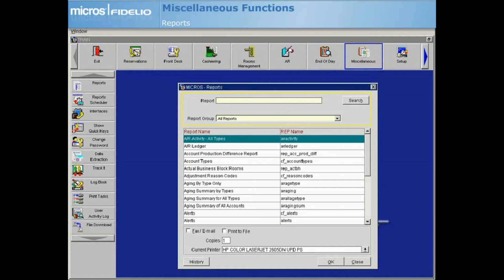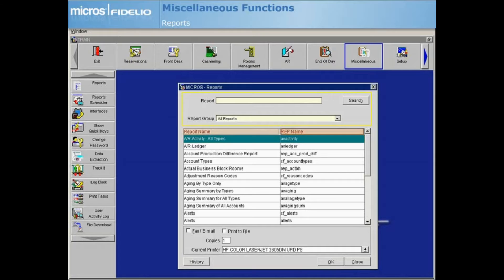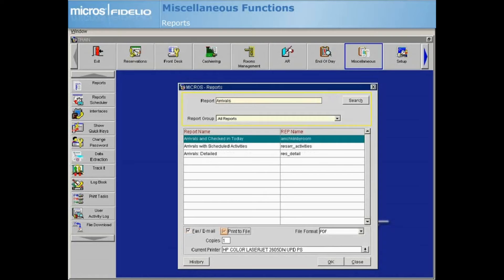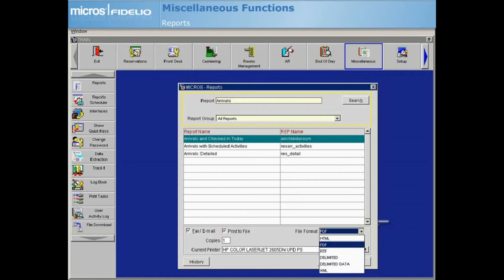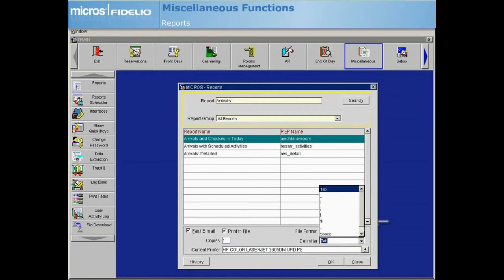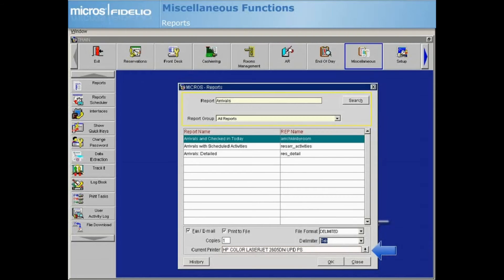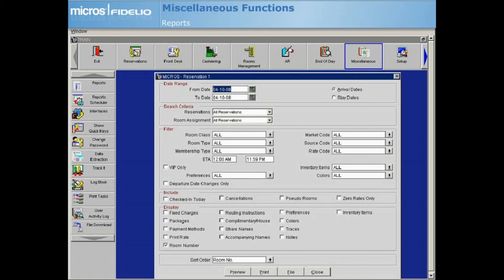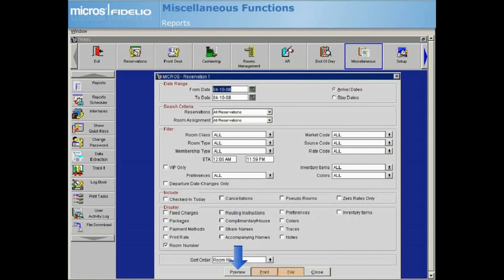How to print & save reports in Opera (কীভাবে report print & save করবেন)